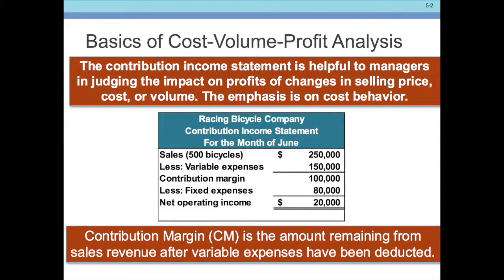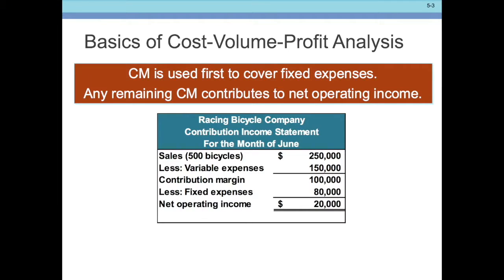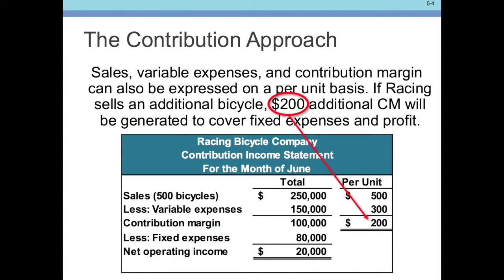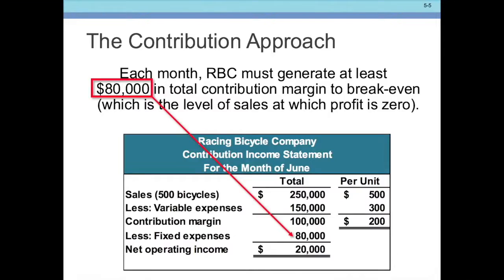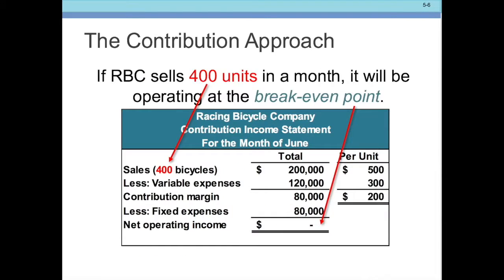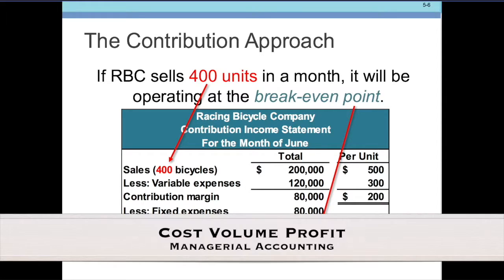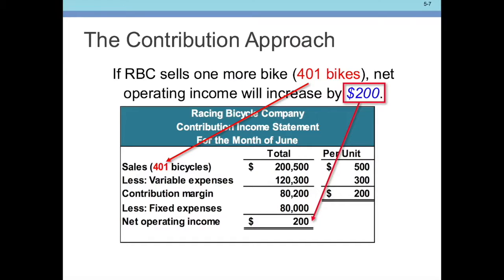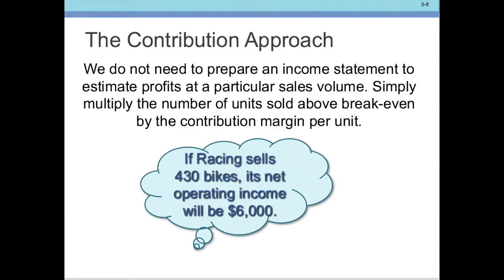4 1 Cost Volume Profit